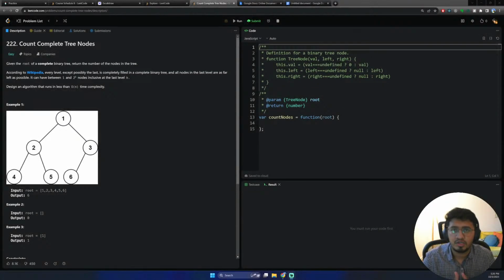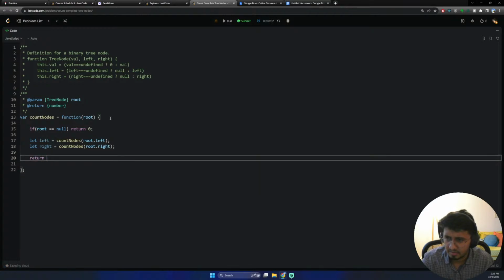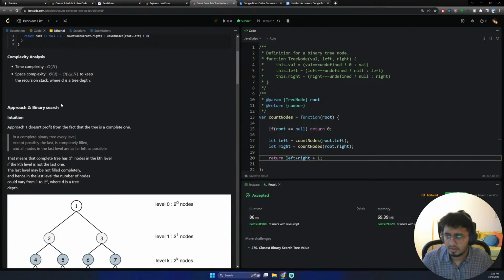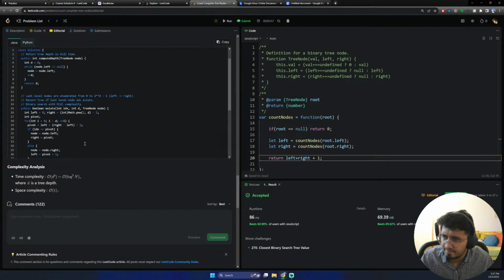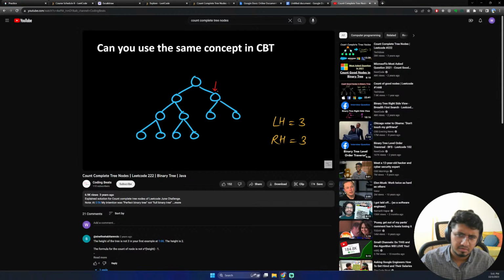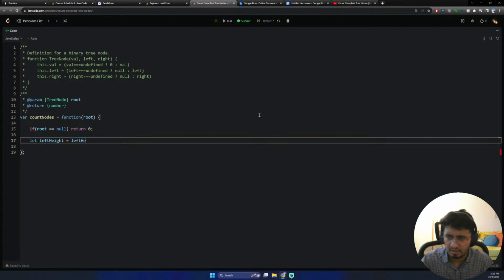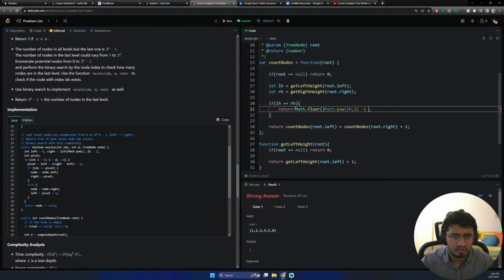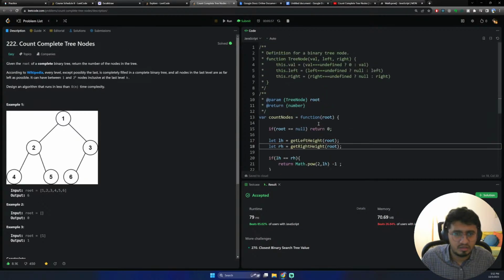222. Count Complete Tree Nodes | Leetcode | Google